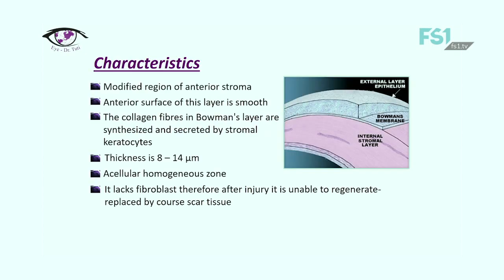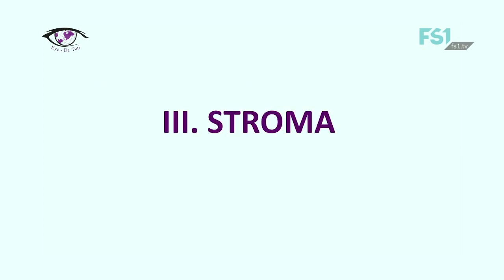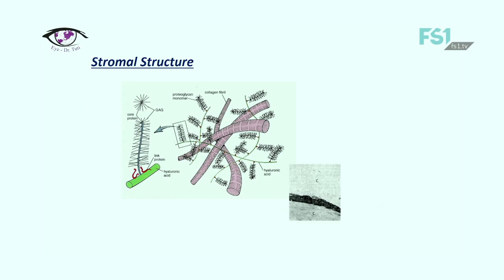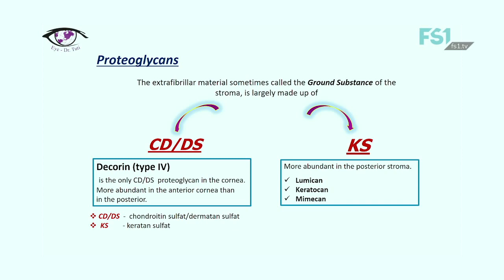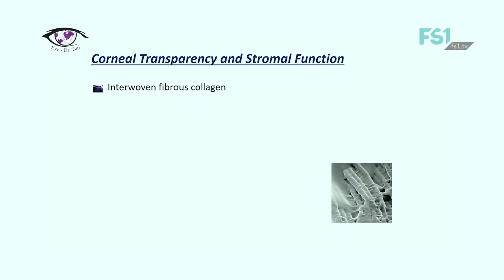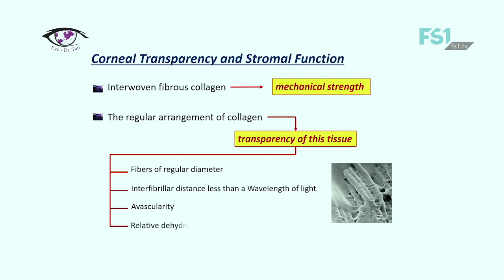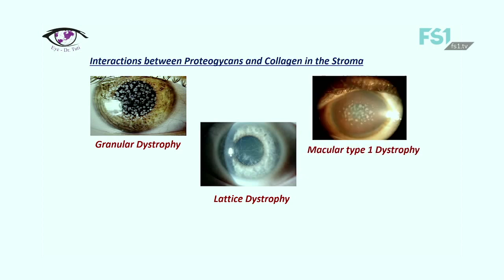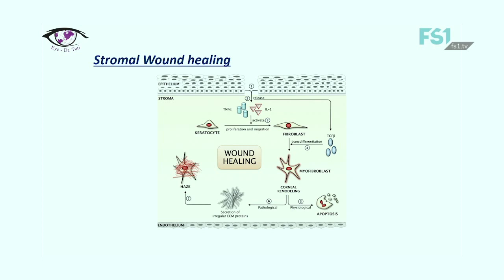Physiology of Cornea, Part 2 of 3 / Eye - Dr. Tuti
Welcome back to my channel, the topic I present to you is about "Physiology of Cornea, Part II:Physiology of Bawmen's Layer; Physiology of Stroma (corneal transparency, stromal function, stromal wound healing)", I hope you enjoy it.

-- If you found our videos valuable, give us a like --
-- If you know someone who needs to see it, share it:
-- Add it to a playlist if you want to watch it later again --

If you would like to check for more information about myself follow the links on Linkedin and Researchgate: